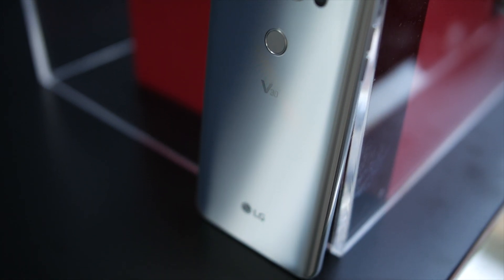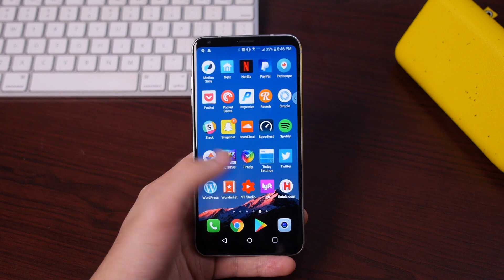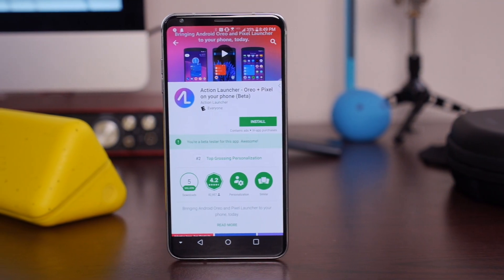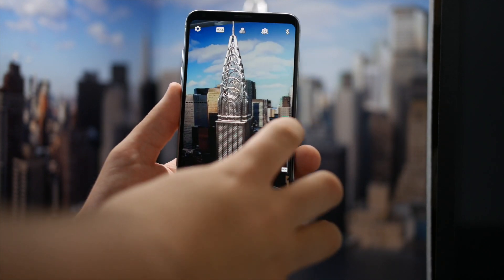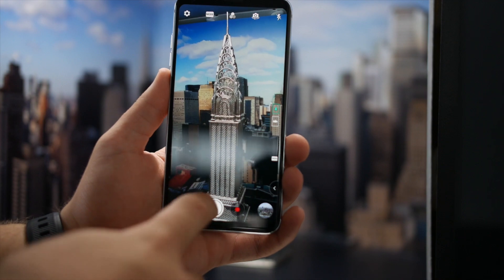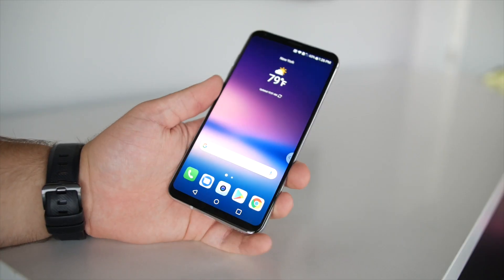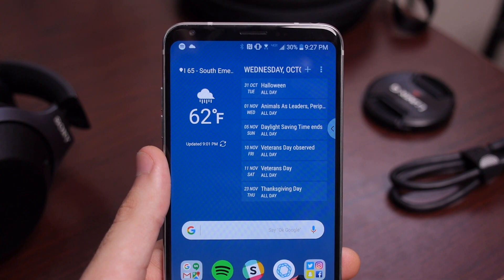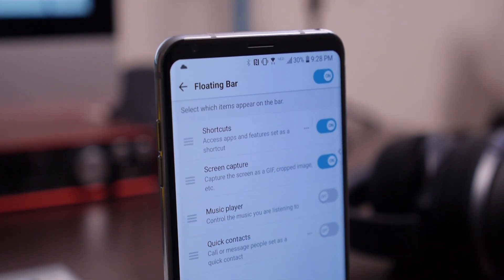Getting started with the LG V30